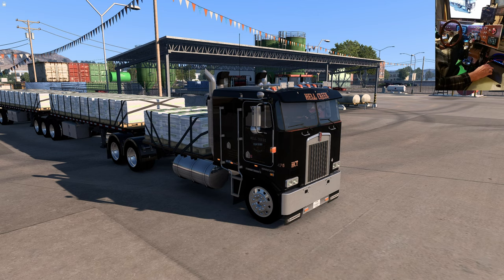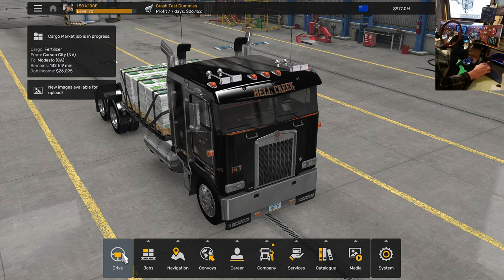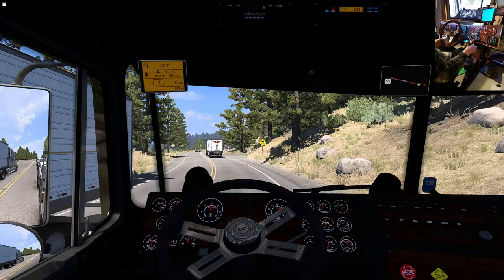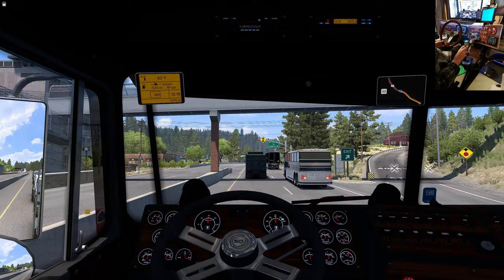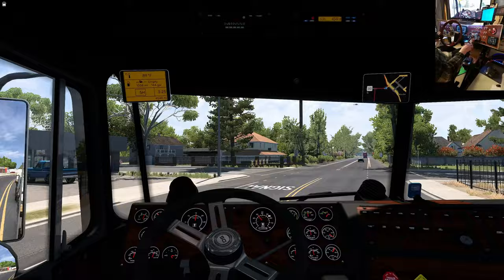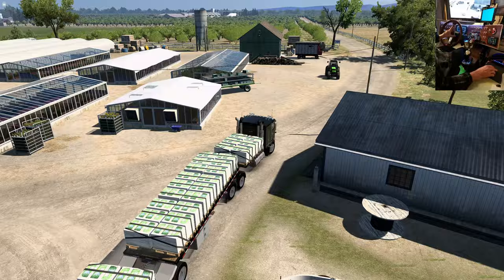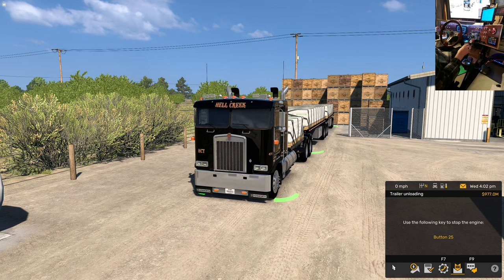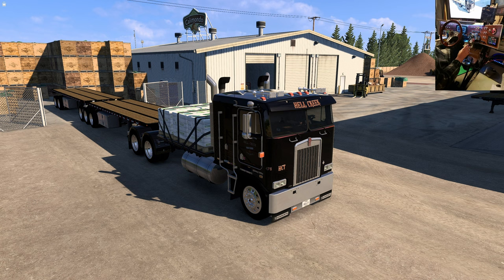ATS 1.50 BETA | Carson City to Modesto | Hidden Road | HCT K100E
This trip takes us from Carson City West and then South to Modesto where I drop off at an Almond Farm. The trailer is a B Double Flat Deck being pulled by a K100E wearing a WIP Hell Creek Trucking paint job.

MSI Z790
48 GB DDR 4 @ 3600 MHz Corsair RGB Memory
2 x Thrustmaster T 16000M Control Sticks
1 x 7" and 1 x 11" Android tablet